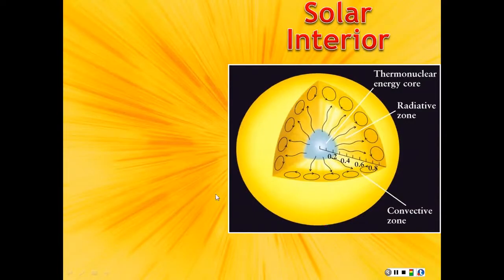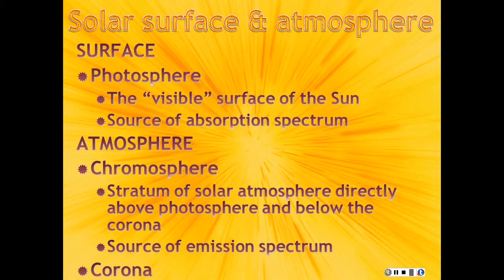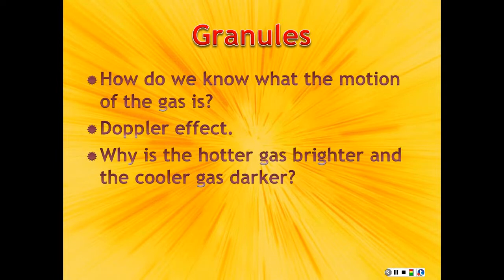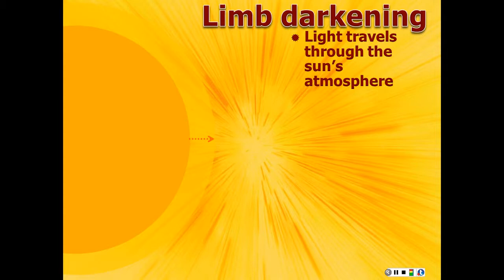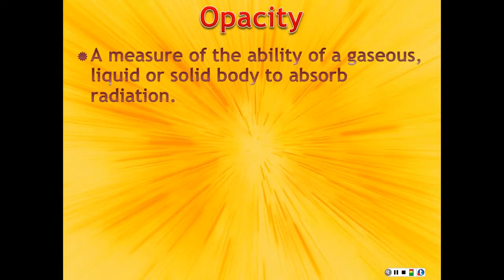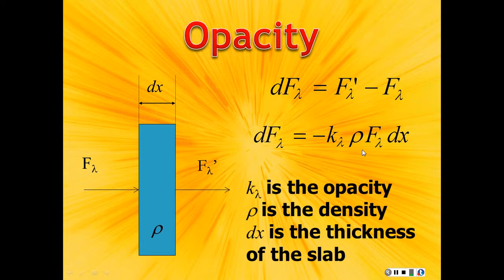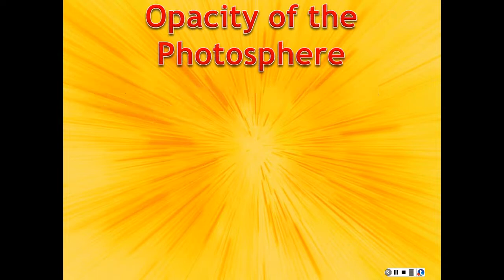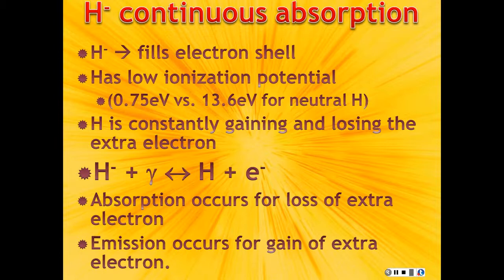Surface of the sun